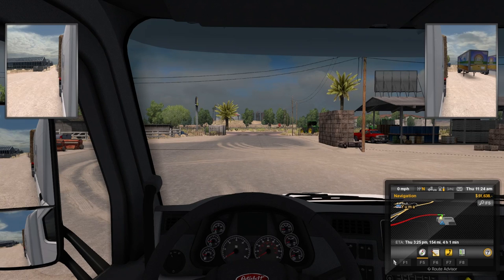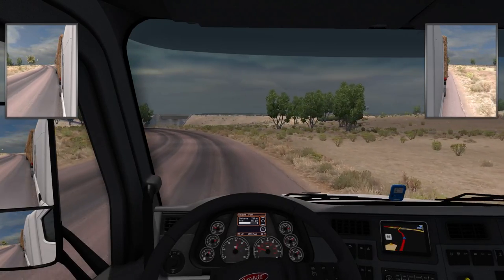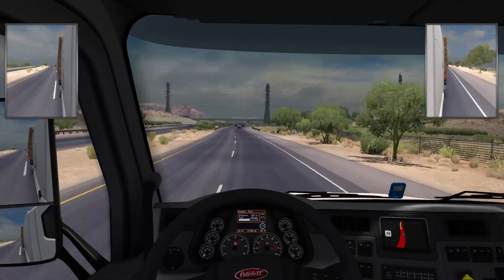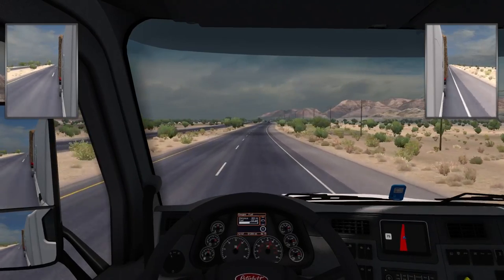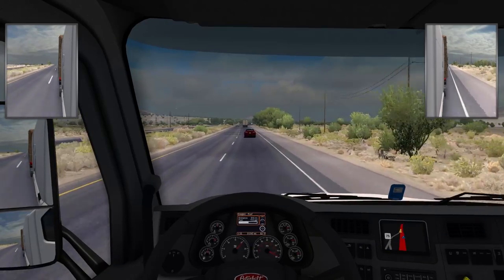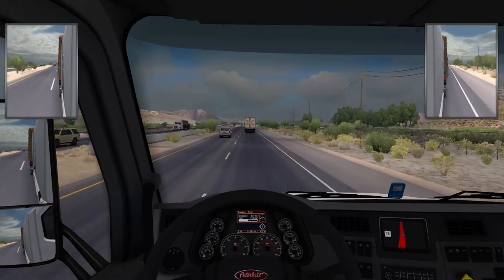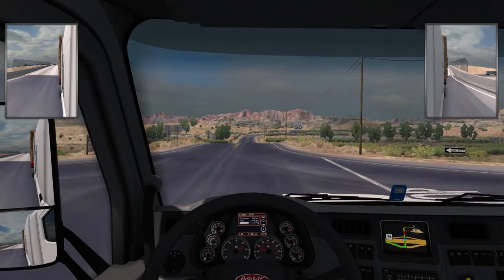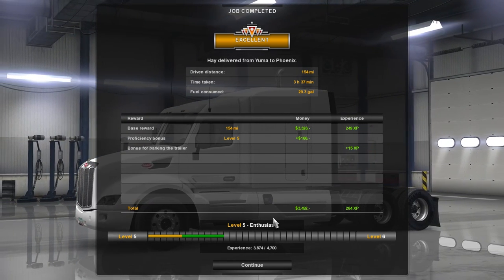I Need A Lot More Money | American Truck Simulator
Song: Brig - Spoil
Provided by: NCS